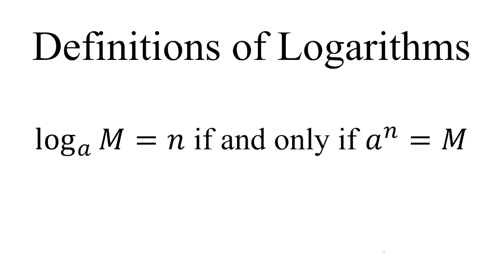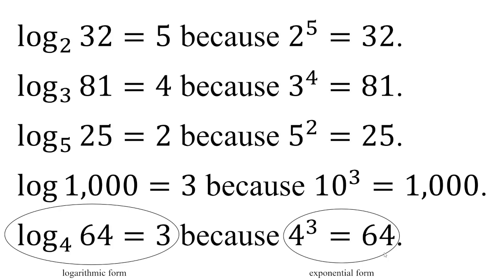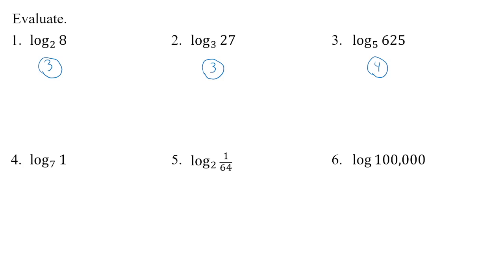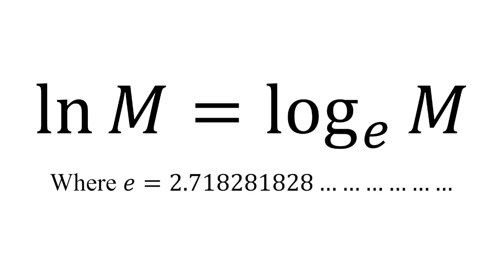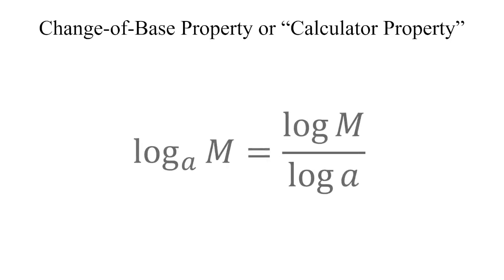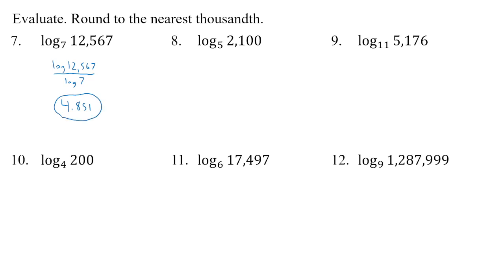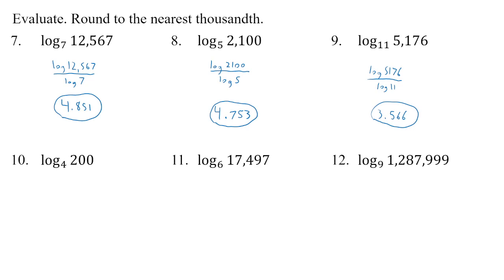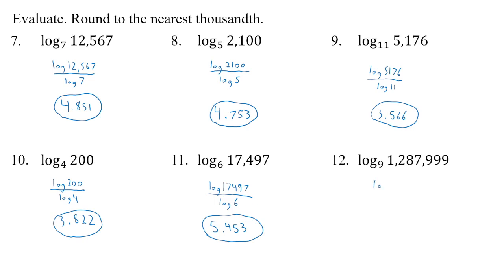Introduction to Logarithms | Algebra Two | 11th Grade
This video introduces logarithms and how to evaluate them.